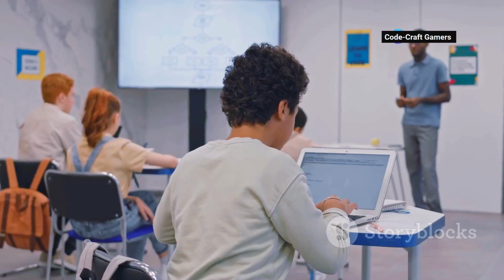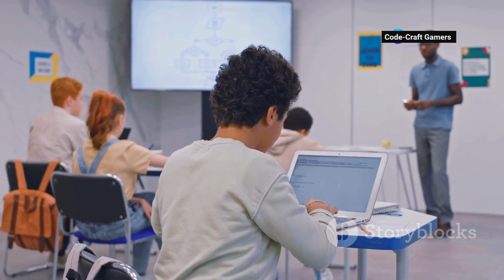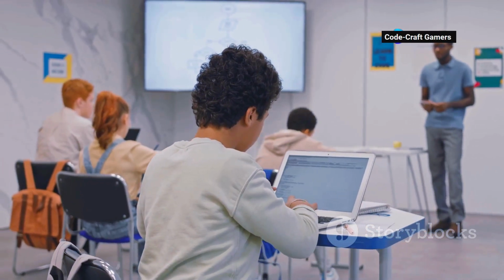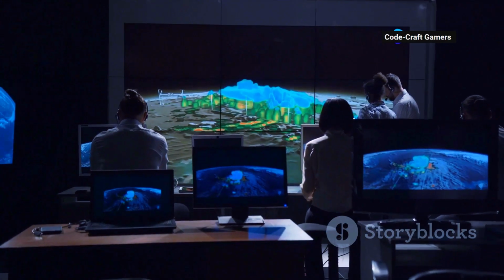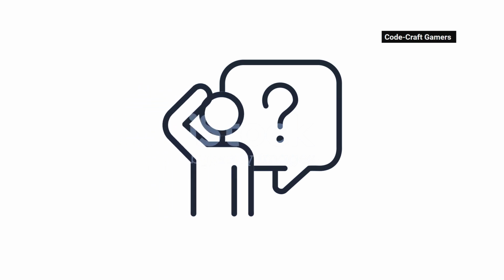What is Knapsack in Algorithm?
1. In this video, we break down the knapsack problem in a simple and easy-to-understand way! 🎒✨ Whether you're a student or just curious about algorithms, we’ll guide you through the basics of this classic optimization problem. Join us as we explore how to maximize value while staying within weight limits. Perfect for beginners! 🧠💡

2. 🌟 Today, we’re diving into the knapsack problem with a straightforward explanation. 🛠️🎓 We’ll cover what it is, why it matters, and how you can approach solving it. This video is designed for anyone looking to grasp the concept without getting lost in technical jargon. Let’s make learning fun! 😄📚

3. Are you ready to tackle the knapsack problem? 💪🎒 In this video, we simplify this fascinating topic for you! 🧩 We’ll explain the key concepts and provide examples to help you understand how to choose the best items for your knapsack. Ideal for learners of all ages! 🚀👨‍🎓👩‍🎓